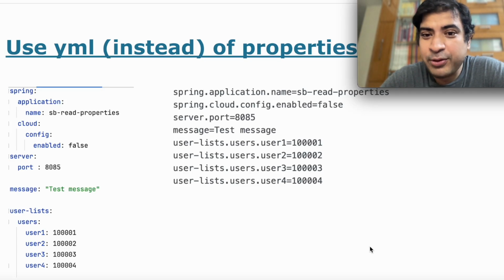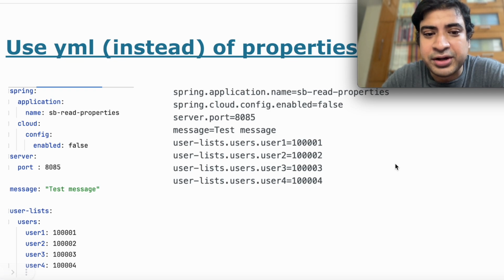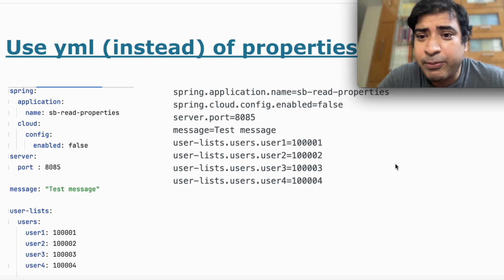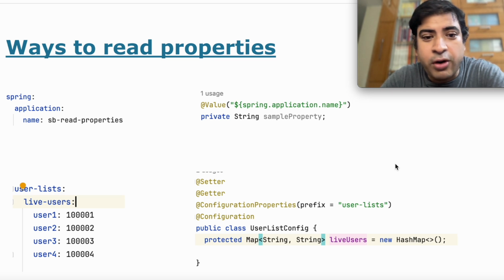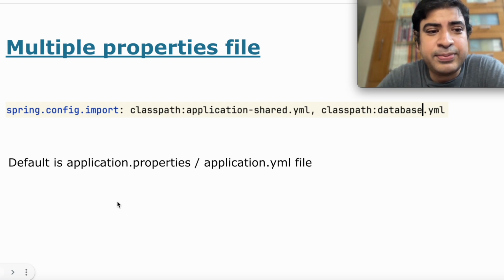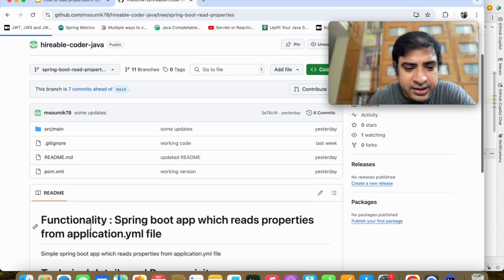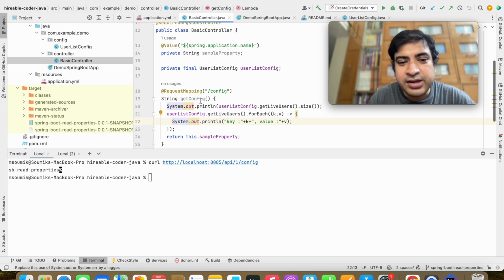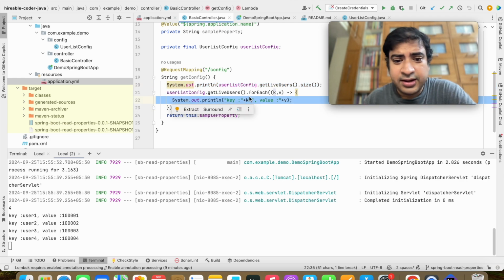How to read configuration properties in Spring Boot application ?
Branch : spring-boot-read-properties